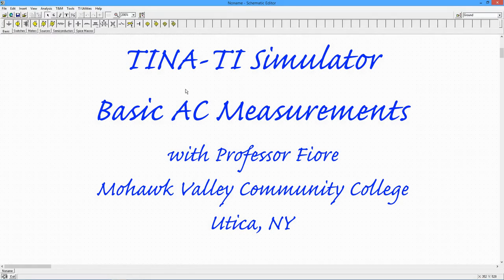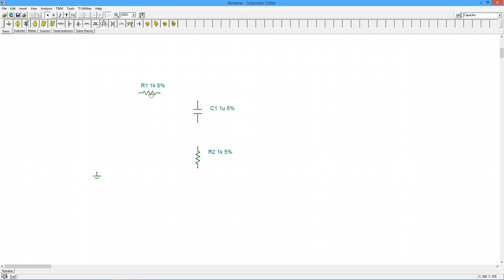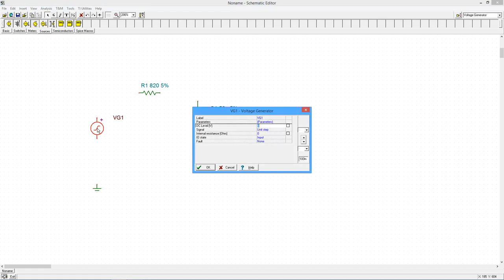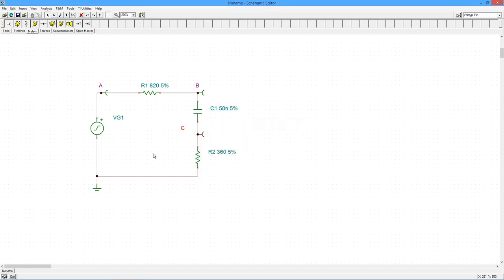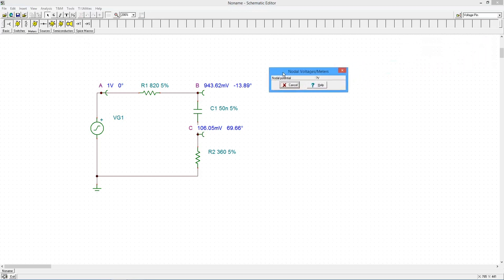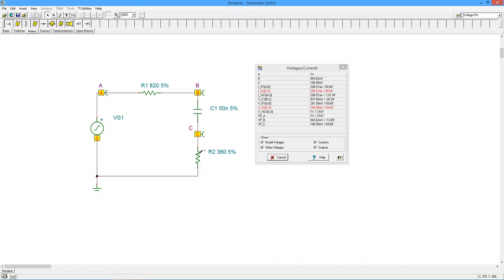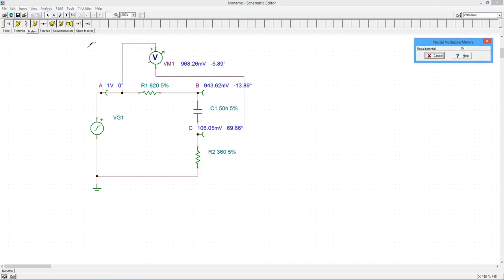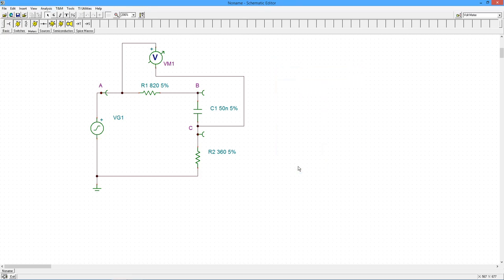TINA-TI Basic AC Simulations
This video investigates basic single frequency AC circuit simulations using the free TINA-TI simulator. If you're already familiar with schematic capture and basic DC simulations using TINA-TI, this will be fairly straightforward. Otherwise, take a look at the companion Introductory DC video first.

Unlike some simulators, TINA will compute phase angles as well as amplitudes, a very convenient feature.

And for a special treat, we have a guest narrator! We hope you enjoy the video and find it useful.